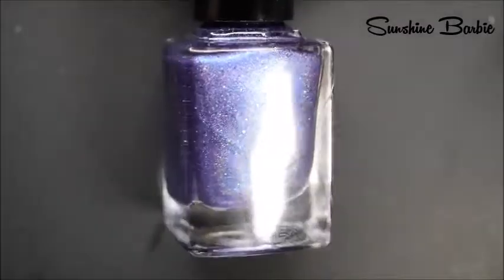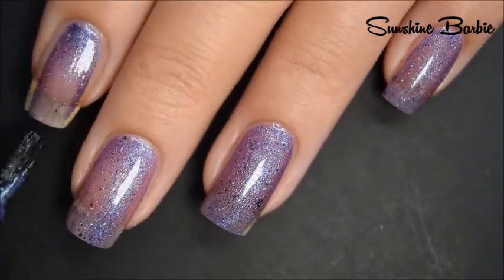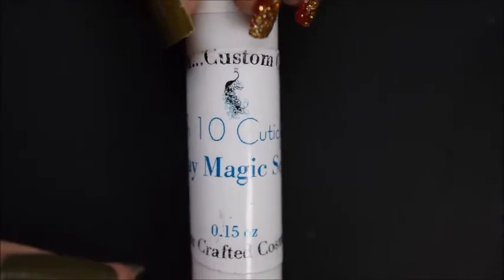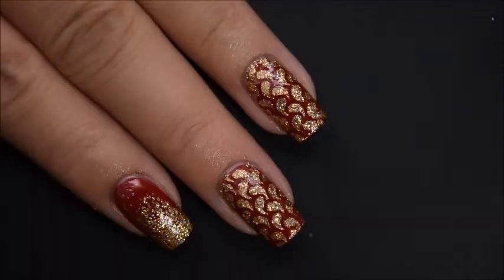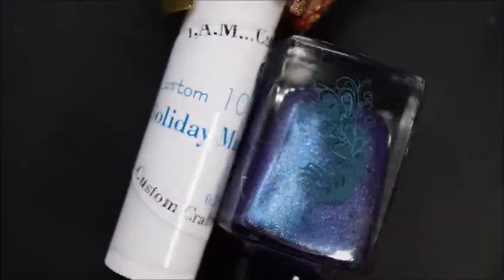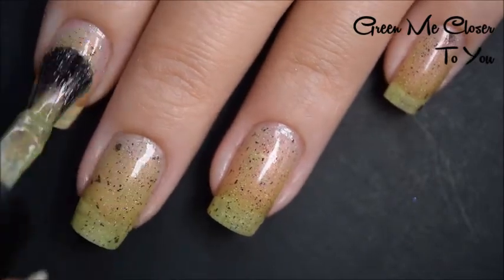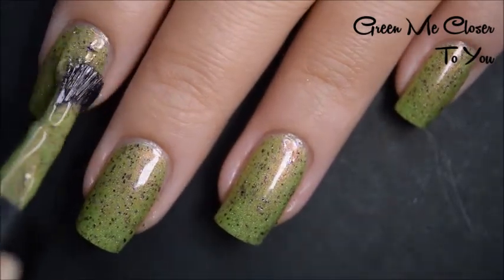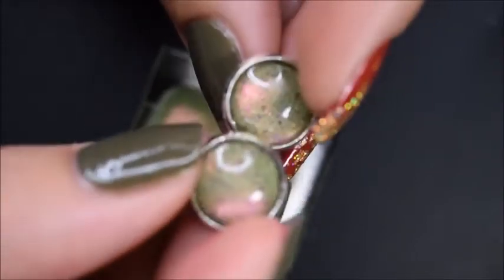I,A.M...Custom Color & Ms Sparkle Collab | Live Swatches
Hello lovelies!

Today I have this duo between I,A.M. Custom Color and Ms Sparkles!
This is available in both shops; I,A.M...Custom Color's for North America, and Ms Sparkles for Europe!

This duo will retail for $22 and will release 12/9/16!

What this price includes:
- Sunshine Barbie from I,A.M...Custom Color
- Green Me Closer 2 You from Ms Sparkles
- Holiday Scented Cuticle Balm from I,A.M...Custom Color
- Custom Matching Earrings from Ms Sparkles

Ms Sparkle's Shop

Let me know what you guys think of this duo! Also let me know if you plan on picking it up! It is HIGHLY recommended by me!

Pampered Polishes